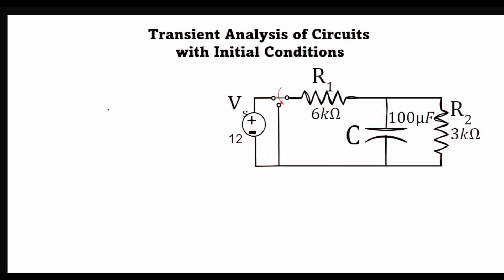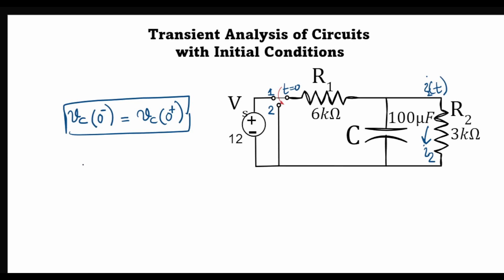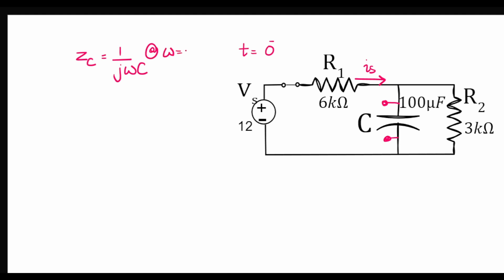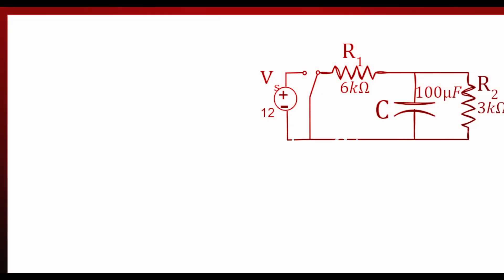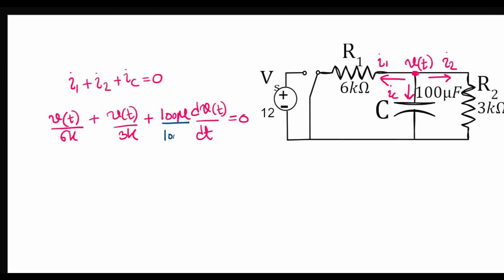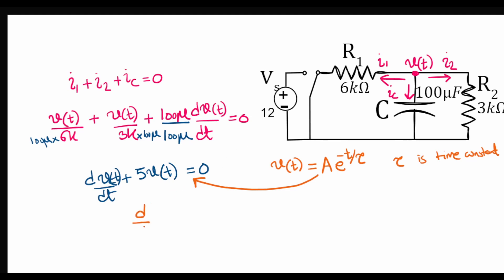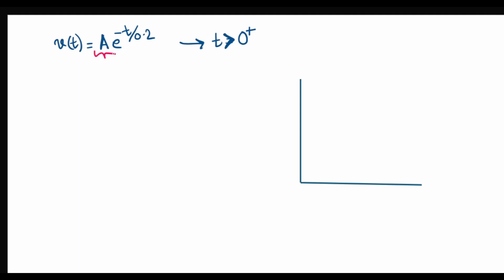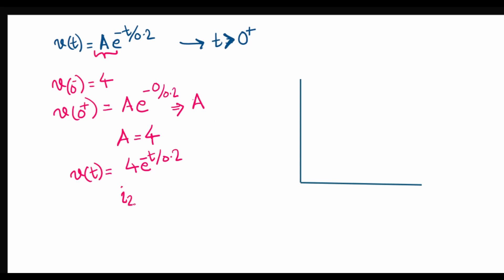Transient Analysis of RC Circuit with Initial Conditions | Solving & Plotting Time Domain Response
In this YouTube lecture, I dive into the transient analysis of RC circuit with initial conditions. I'll guide you through the steps to solve circuits at both positions of the switch, illustrating how to handle initial conditions effectively. We will also solve the differential equations involved and plot the circuit's response to visualize the transient behavior. Join me to enhance your understanding of this crucial aspect of circuit analysis.